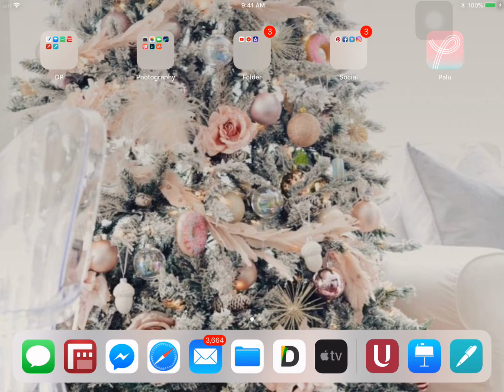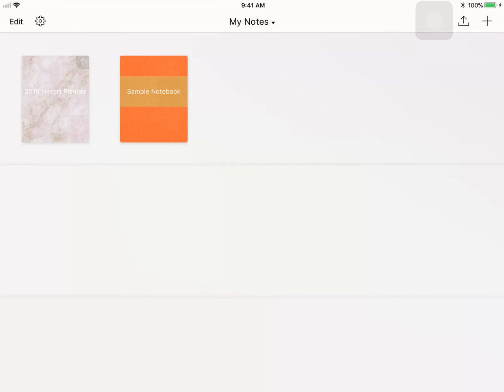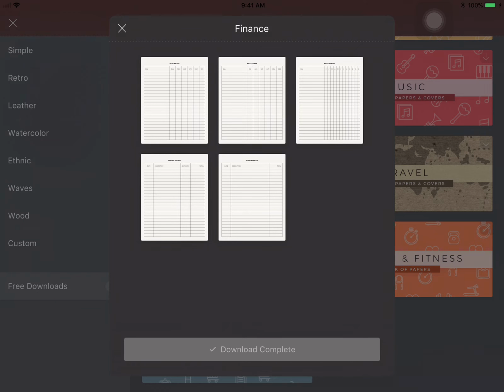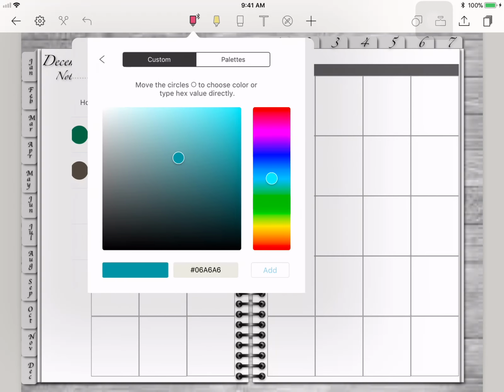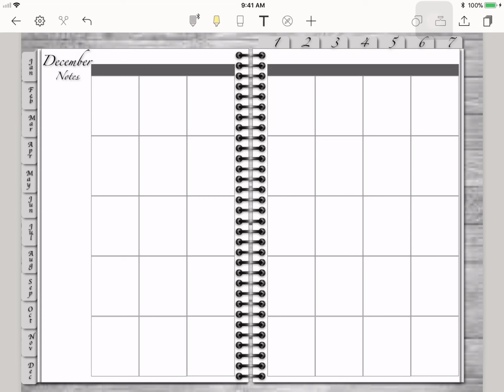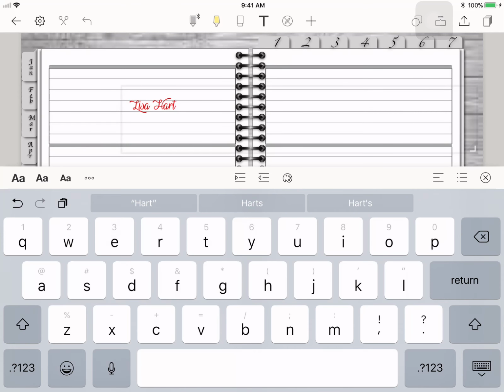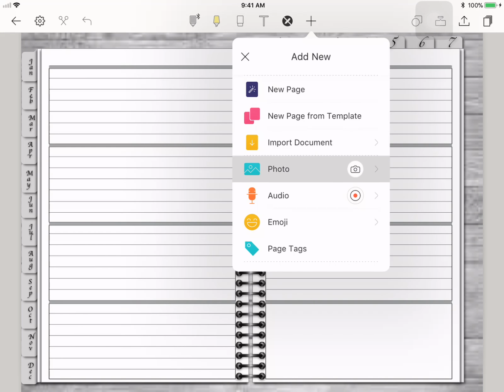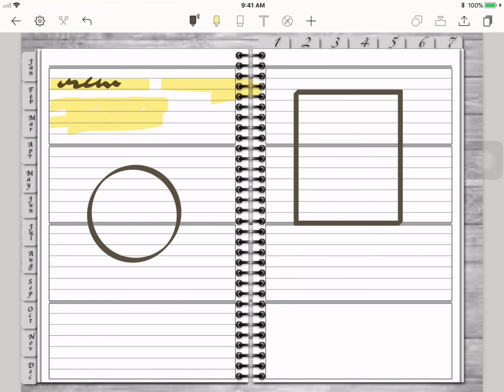NoteShelf 2 App Review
If you have any video request Please leave them in the comments…

Please go Check out Lavonna Channel she has a lot of plan with me videos...

~Facebook Groups~

All Digital Planners Group ~NEW~ can post your Etsy Shop for anything Digital Planner and share your Digital Planners with us.

~All of the stuff I use for Filming/Editing My Videos~
IPad Pro 256GB Rose Gold
Apple Pencil
Mac mini
Blue Snow Ball Mic

Please Don't Leave any hate Comment's If you do they will be removed and you will be Blocked. Thank’s